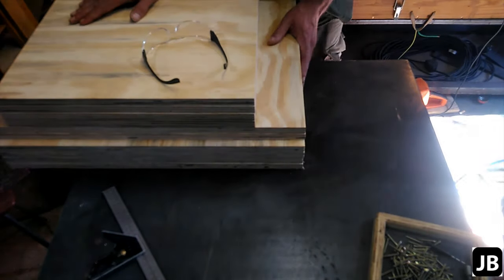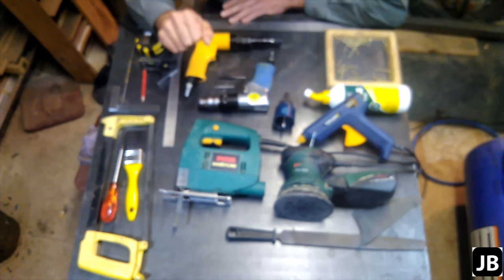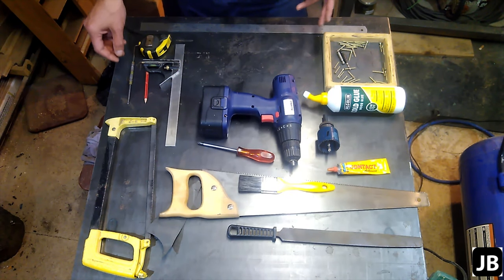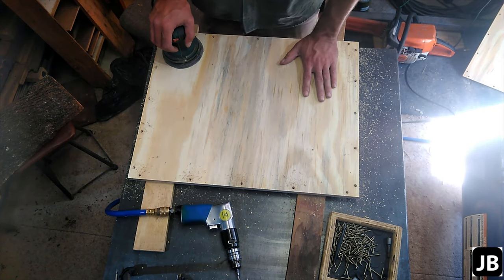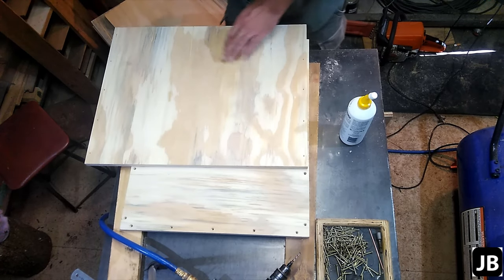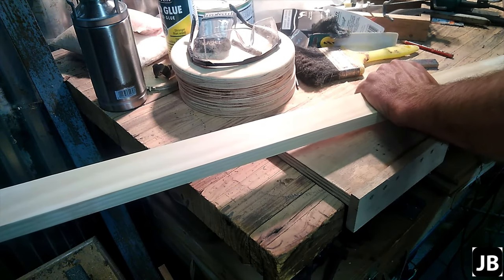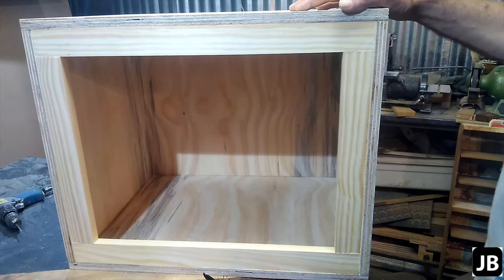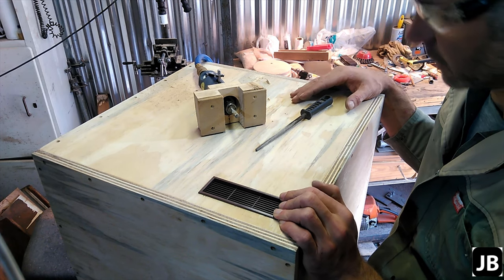Home Built Snake Cage (Part 1)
This is the first of 2 videos on how I built cages for our Little Corn Snakes.

I had the boards cut at my local wood dealer as I do not have a large table saw in my shop. The rest is pretty straight forward.

Just plan your project ahead of time.